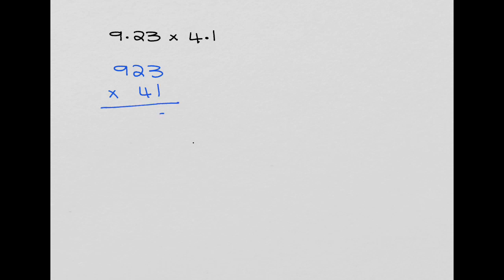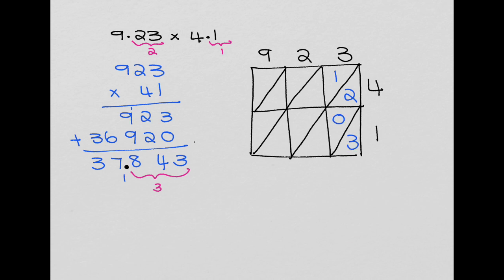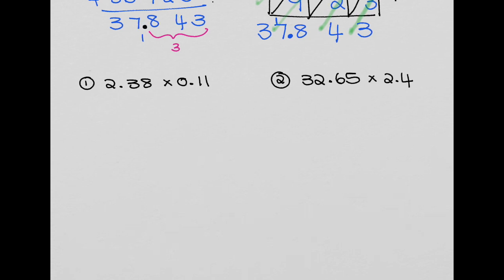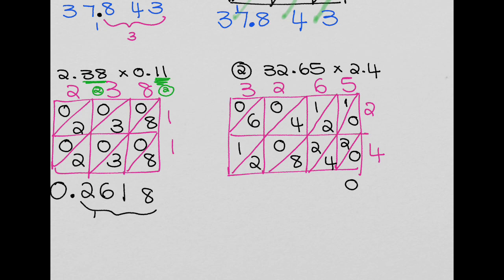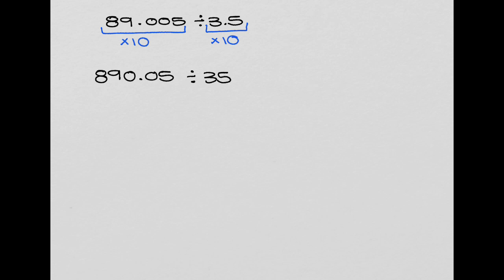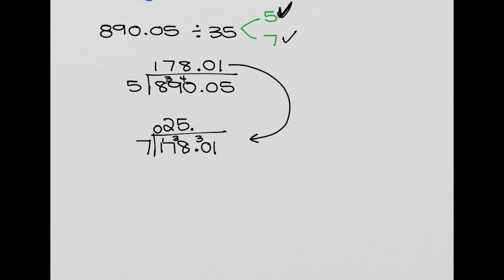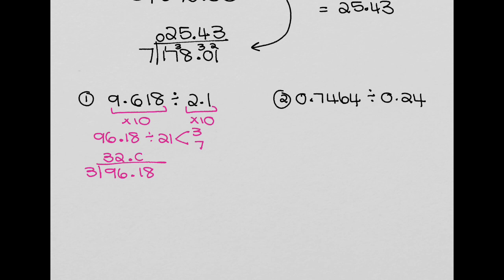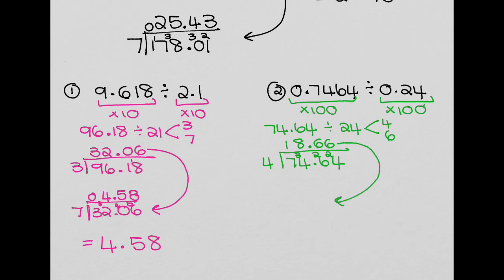Multiplying and dividing decimals